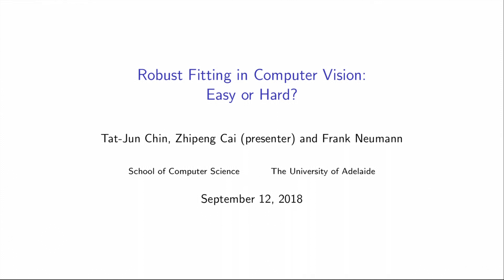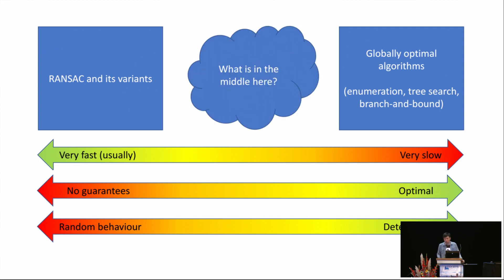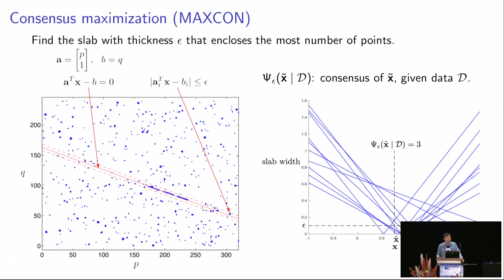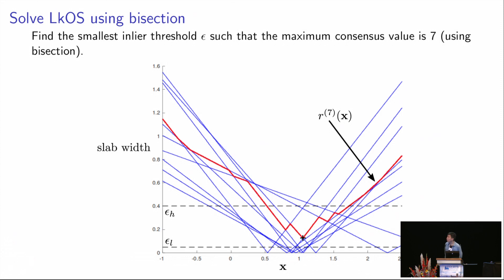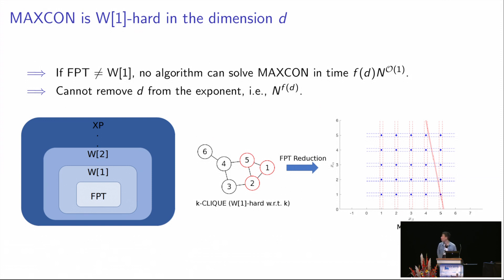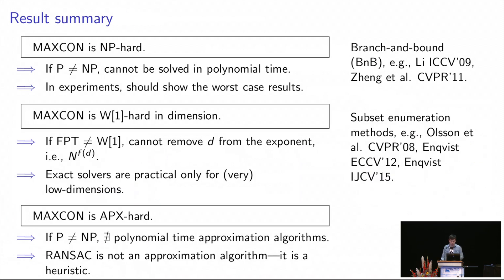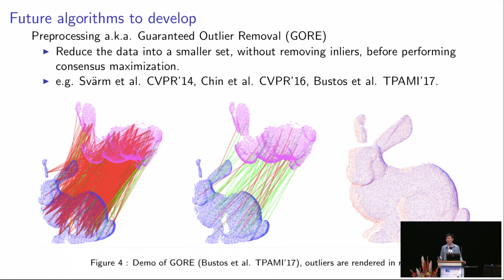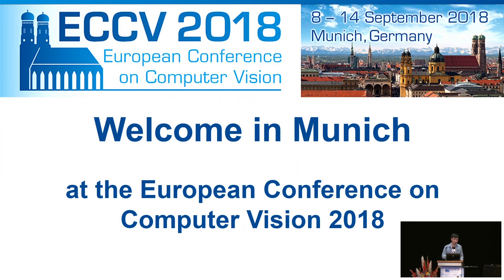Robust fitting in computer vision: easy or hard?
Presentation O-3C-02 of European Conference on Computer Vision 2018, Munich Germany

Title: Robust fitting in computer vision: easy or hard?
Date: Wednesday, September 12, 2018
Speaker: Zhipeng Cai
Authors: Tat-Jun Chin*, University of Adelaide; Zhipeng Cai, The University of Adelaide; Frank Neumann, The University of Adelaide, School of Computer Science, Faculty of Engineering, Computer and Mathematical Science